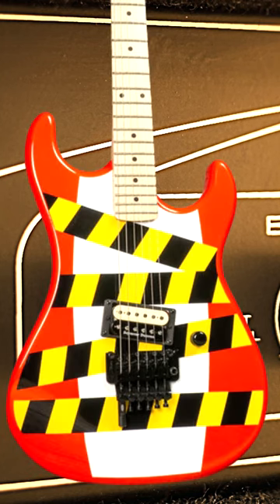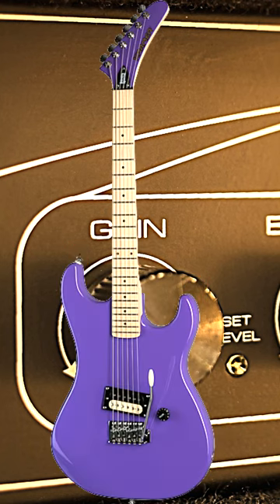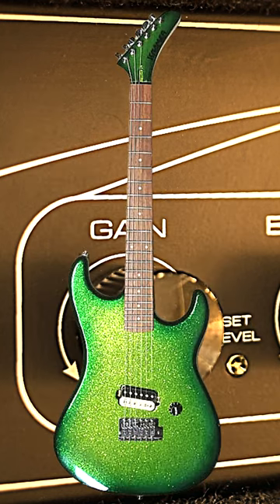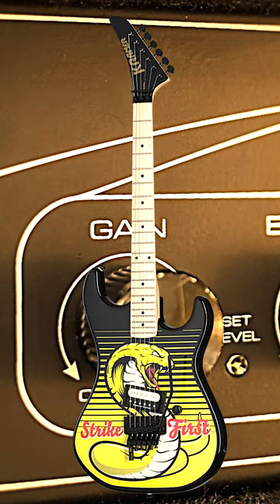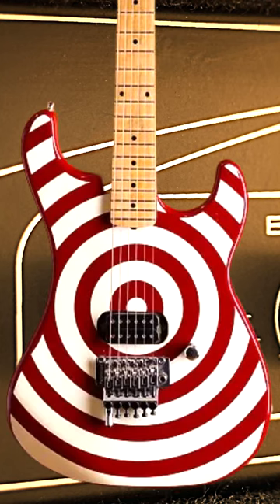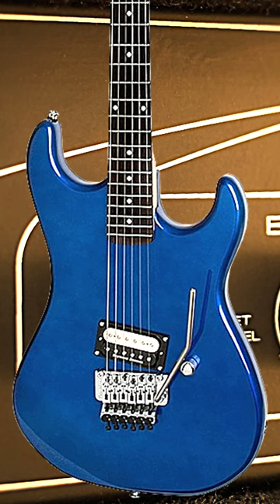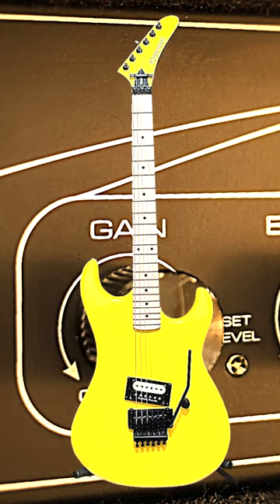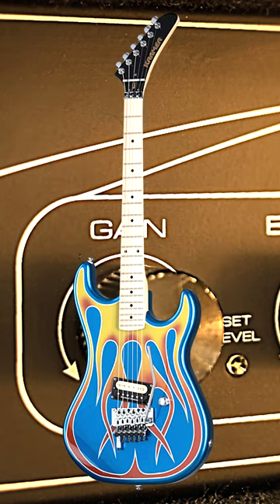CHATGPT REVIEWS THE KRAMER BERETTA ELECTRIC GUITAR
GET YOUR OFFICIAL RJ'S CAVE T-SHIRT, HAT, STICKER OR THE OFFICIAL COFFEE MUG

GET YOUR OFFICIAL RJ RAVES T-SHIRT, HAT, STICKER OR THE OFFICIAL KOPI MANA KOPI COFFEE MUG